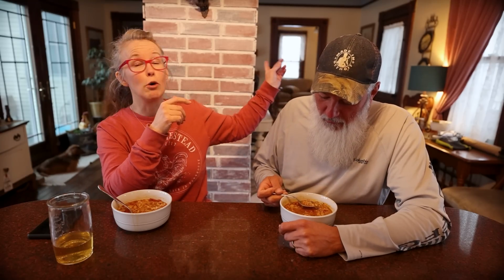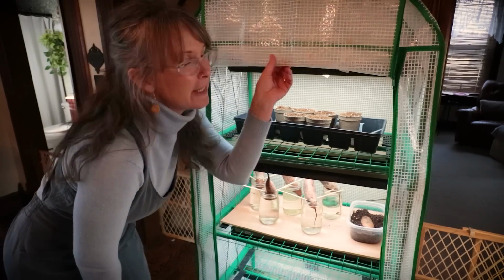What's For Dinner | Do I miss Gardening this year?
What's For Dinner?  This is our weekly video series where we share what we cook and eat for dinner during the week!  For this week's menu we have the following:
00:00 Ground Turkey Soup over Rice
05:53 Meatloaf with potatoes and green beans
These video aren't intended to be how-to recipe videos, but more of an inspiration video for you to leverage our ideas in your own kitchen.  Cooking should be easy and fun, and it can be a great way to bring a couple together to work on a common goal.  We hope these videos inspire you in some way ♥
Our favorite kitchen Items & Tools